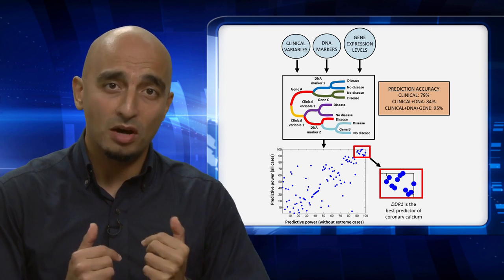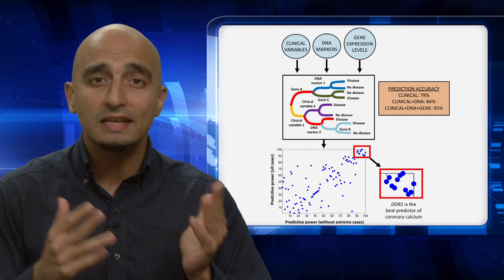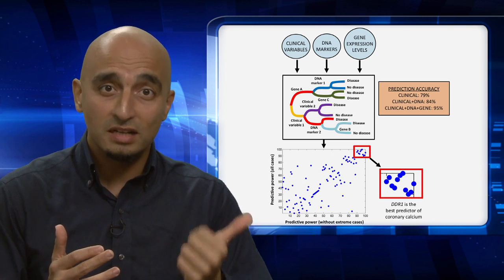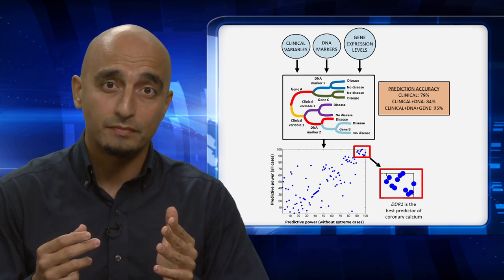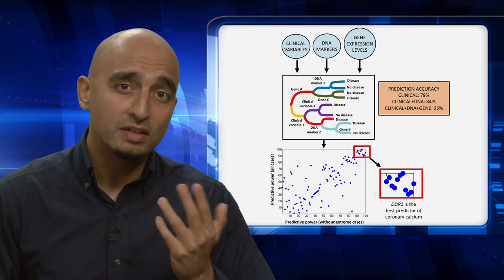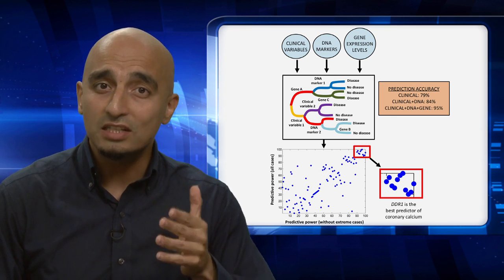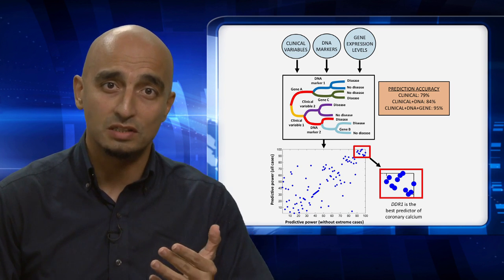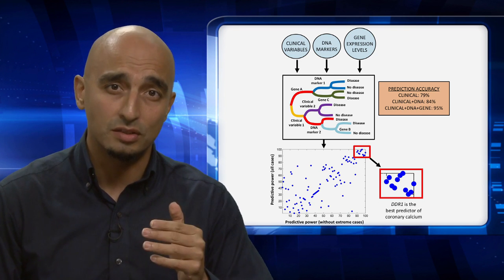Identifying a Candidate Gene Target for Treating Advanced Coronary Artery Calcification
As the leading cause of death, coronary artery disease claims the lives of millions of people in the world every year. Among people with this disease, the amount of calcium in the coronary arteries is highly predictive of heart attacks that lead to lethality. Aiming to identify a candidate gene target for treating advanced coronary calcium, I built statistical models using data gathered from several male patients within the age range of 50-65 with and without high levels of coronary calcium.